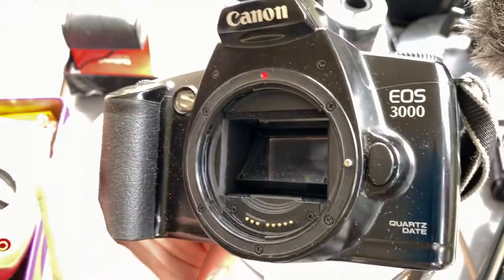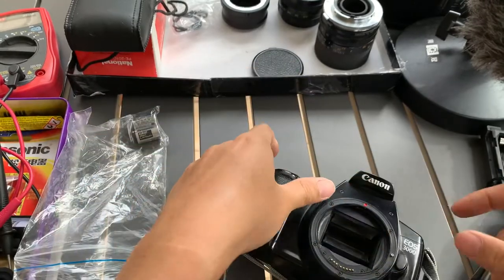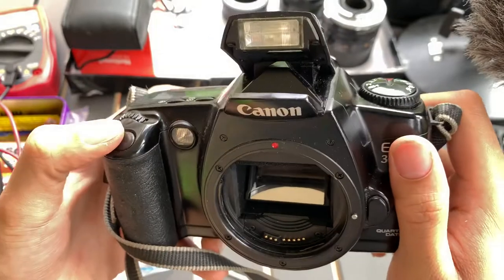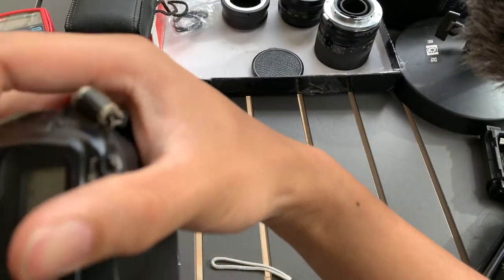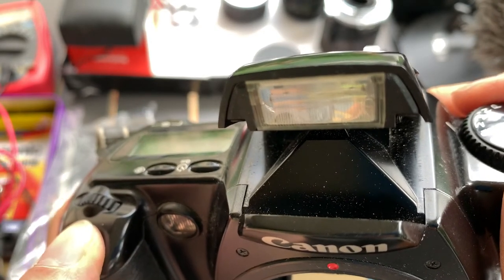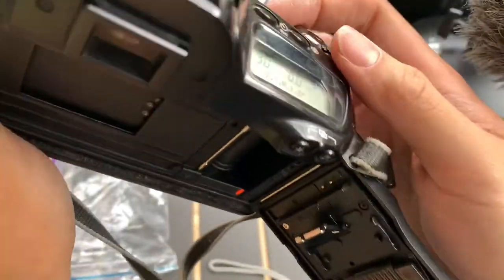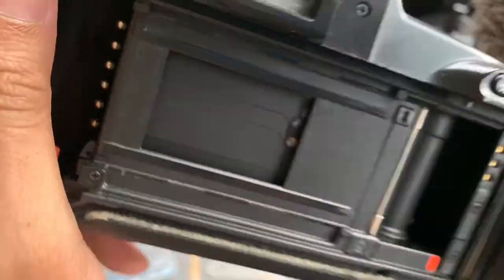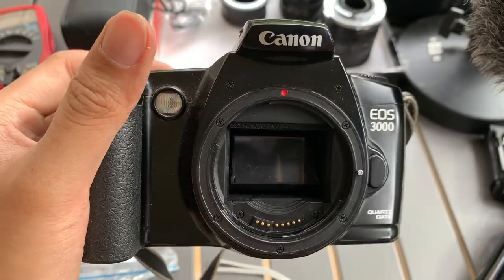Canon EOS 3000 Quartz Date Film Camera